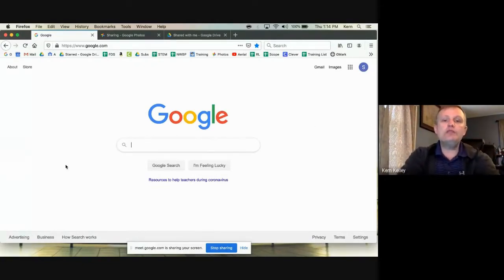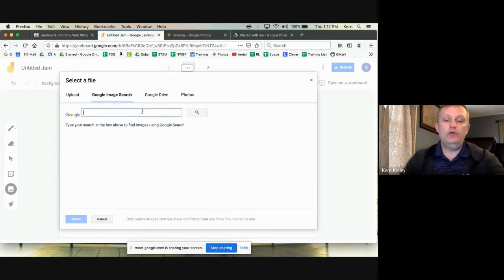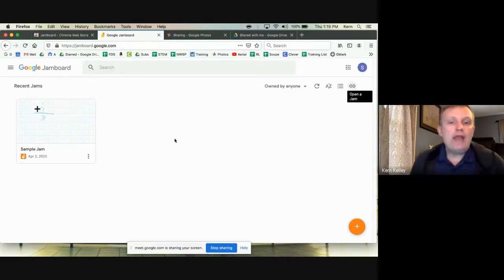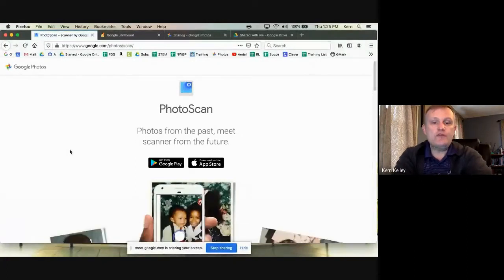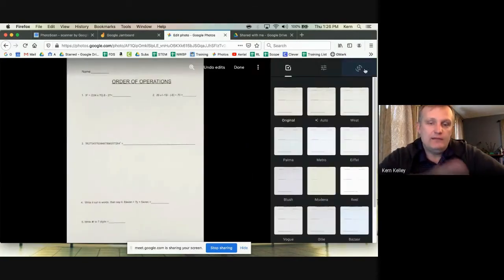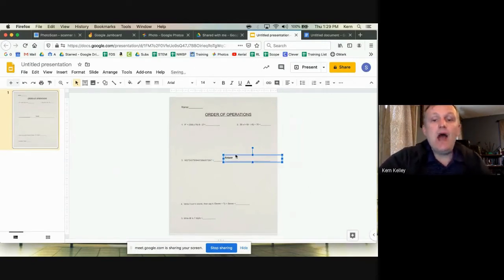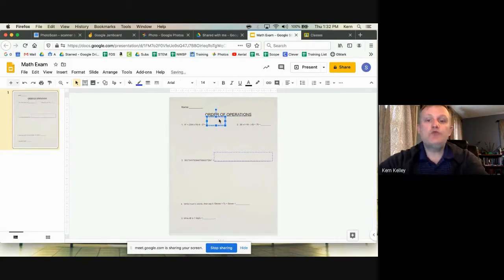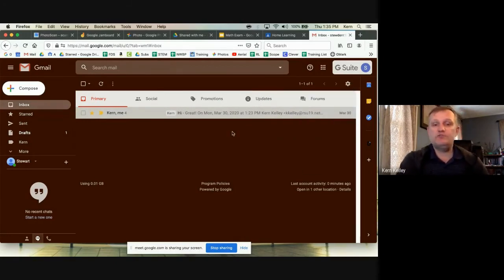Digitizing Analog Work | STEAM Powered PD - 012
It's difficult doing Math problems, so we'll cover methods to do just that!